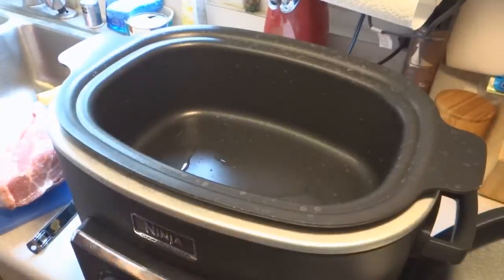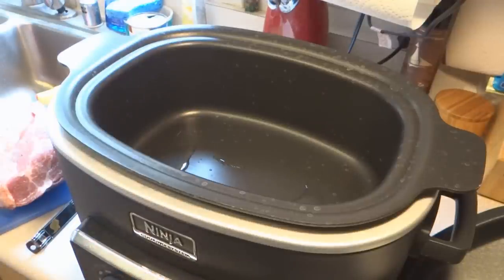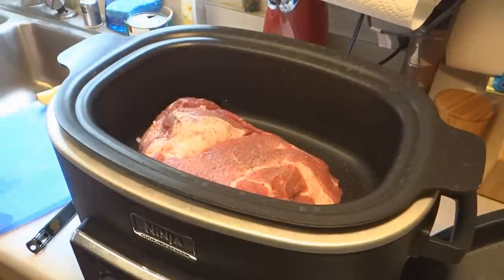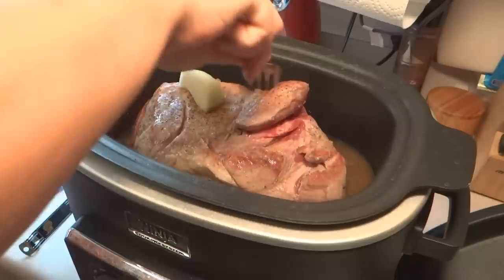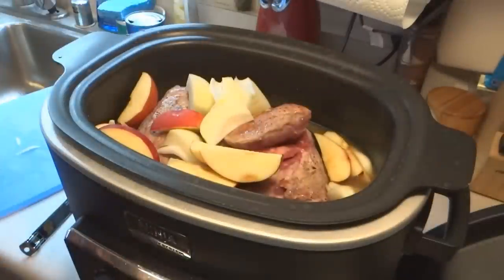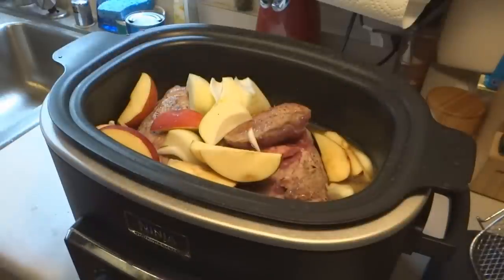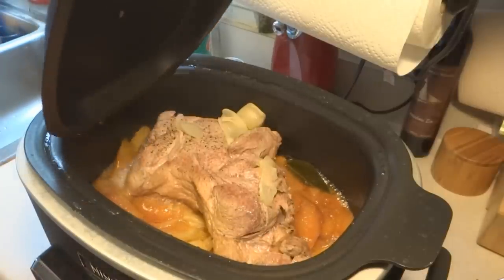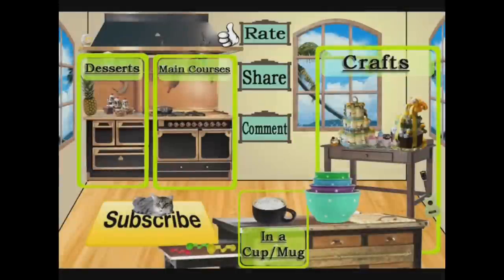Pork Roast with Apples and Onions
Pork roast in my Ninja system.

    3 Tablespoons Olive Oil
    1 whole Pork Shoulder Roast (also Called Pork Butt)
     Salt And Pepper, to taste (I also added garlic powder)
    4 cups Apple Juice
    1 cup Beef Stock
    3 whole Apples, Cored And Cut Into Wedges
    3 whole Medium Onions, Sliced
    1 whole Bay Leaf

Preparation Instructions

To make the pork roast, heat olive oil in a large pot over high heat. Salt and pepper pork roast, then sear on all sides to give it some color. Reduce heat to low. Add apple juice, apple slices, onions, and bay leaf. Cover and simmer for 3 hours. I cooked at 350 degrees for 1:45 hours.

, you can put a check mark in front of "CookingandCrafting" and check the box for "email with new uploads", you will receive an email the minute I upload a video. How sweet is that function?

Tammy and I have been friends for many years and met here on YouTube!  Since then we have met up in real life many times. You will LOVE her tutorials and learn how to decorate cupcakes better than most bakeries do.  She lives in Canada, but I really wish she lived next door. CORRECTION! Instagram is Beth_Bubbly_Toes